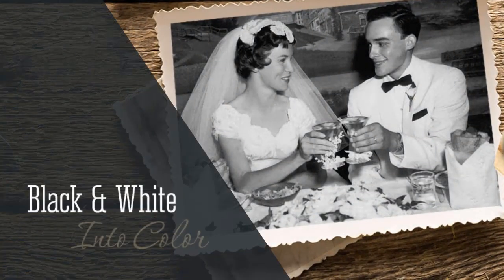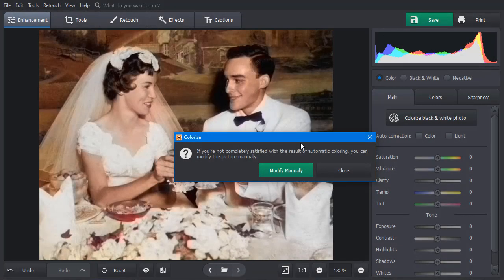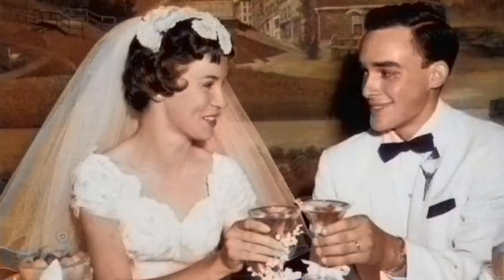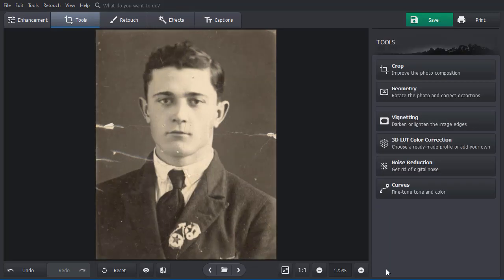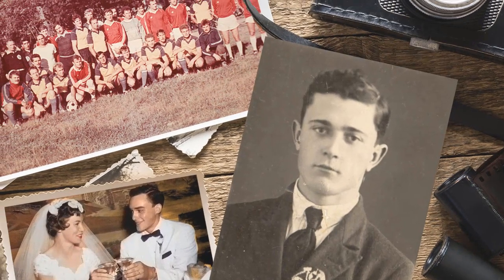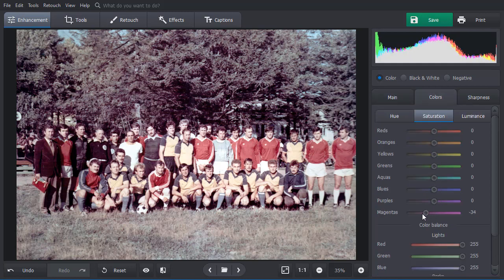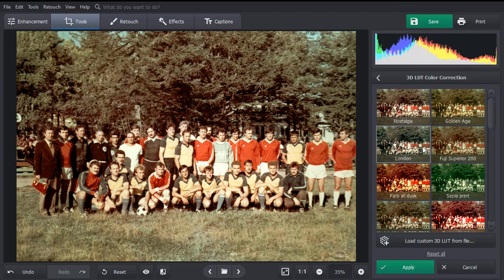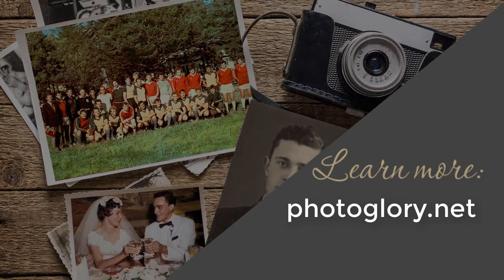How to Fix Old Photos with PhotoGlory 🖼️ 5-Minute Guide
How to fix old photos with ease? Colorize black & white images, remove scratches and tears with PhotoGlory!

Most of your old photos are all scratched, with torn edges? Afraid of losing them completely? Then it’s high time to save and restore them! You don’t have to pay a huge sum of money to a local photographer - enhance old photos all by yourself. You don’t have to wield any special knowledge either, just get an user-friendly photo restoration program.

Check out PhotoGlory. With this easy-to-use software, you can fix your old pictures in just a few clicks.

What can you do to with PhotoGlory?

✔️ Colorize black & white photos
✔️ Perform pro-level color correction
✔️ Remove tears, scratches, spots
✔️ Digitalize negatives and film shots
✔️ Apply 100+ one-click effects
✔️ Add stylish captions

00:20 Have a black & white photo? Colorize it automatically by pressing a button. The software will analyze the photo contents and color the objects for you in mere seconds.

00:54 Polish up the result by performing manual correction with a convenient brush. Pick a color right from the image or select it from a palette. Adjust the brush size, opacity and paint over the area you want to recolor.

01:50 Your photo was damaged by merciless time? Crop your image to get rid of torn edges. Then use a convenient brush to paint over the scratches and conceal them automatically. If you need to remove larger flaws or recreate missing parts, try the Clone Stamp or Patch.

03:05 Wonder how you can fix old photos with a twisted color balance? Correct colors automatically just by checking the Color box. Alternatively, use Curves to perform a deep color correction. You can also tweak the colors by applying a 3D LUT color preset from the built-in collection.

Do you feel that nostalgia about the good ol’ times too? Subdue to it, download PhotoGlory from the official website and start enhancing your old photographs right now!